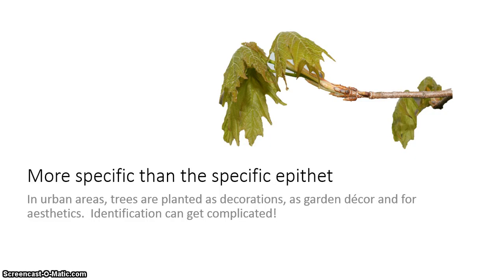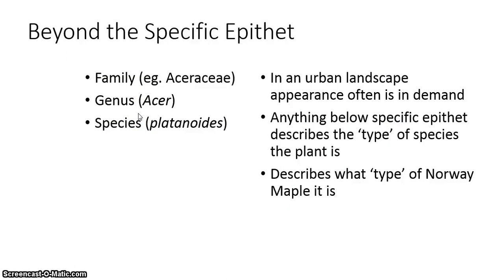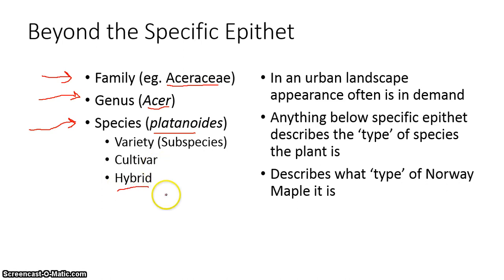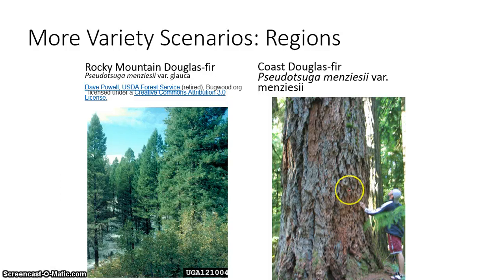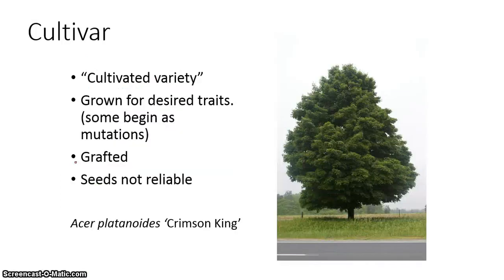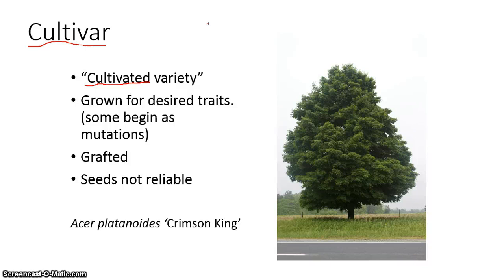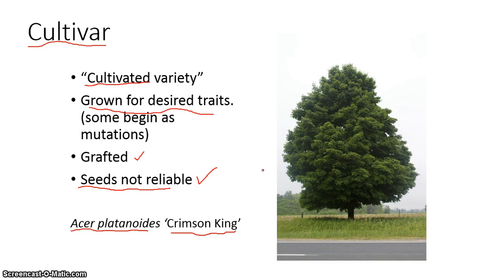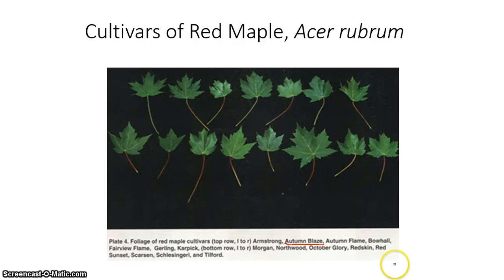Cultivar, Variety, Hybrid Comparison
This videos helps explain the differences in these common urban tree terms